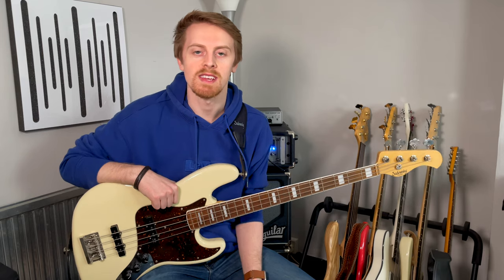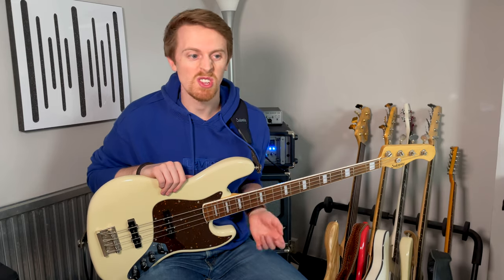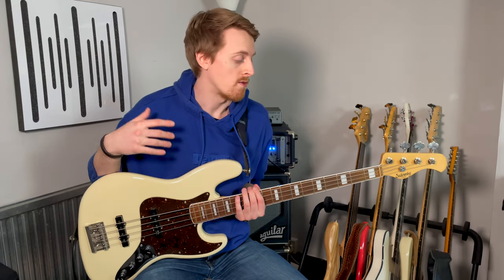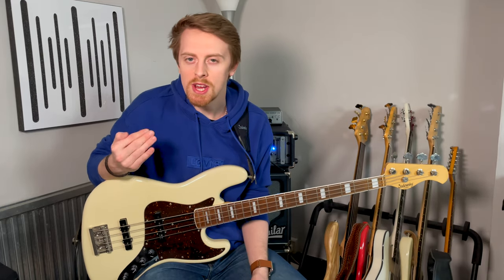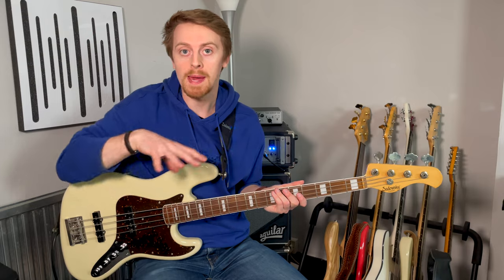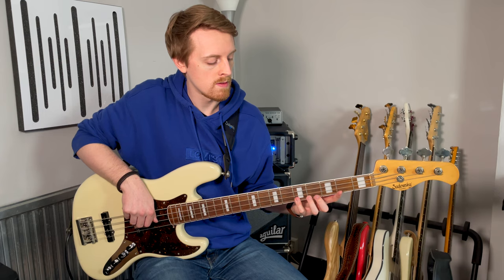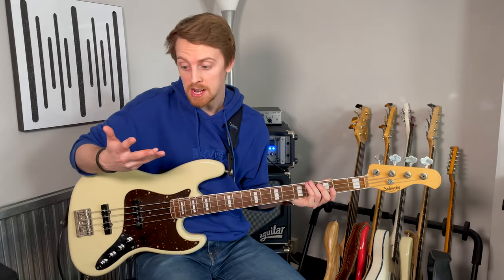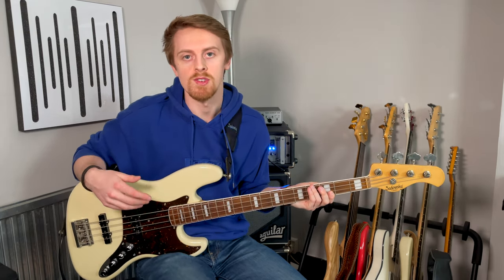Improve Your Bass Guitar Technique, Stamina and Unlock the Fretboard with Just ONE Exercise!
In this video I show you how to improve your bass guitar technique, stamina and unlock the fretboard with just one exercise!

🎥 My YouTube Camera Gear:
Sony A6400
Neewer Lights
ESDDI Softbox Light
Tascam DR40 Field Recorder
Fifine K678 USB Mic

📽 My Recording Setup:
MacBook Pro 15"
Warm Audio WA47 JR
Warm Audio WA12 MKII Preamp